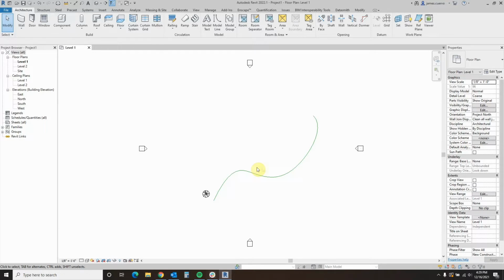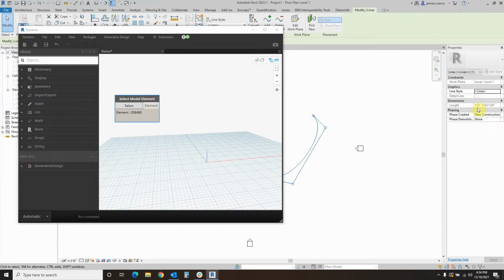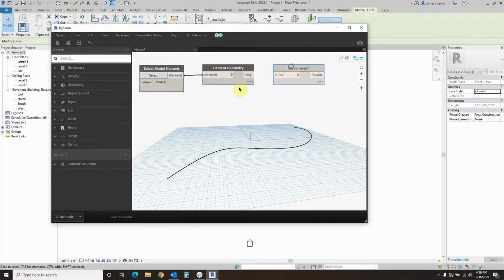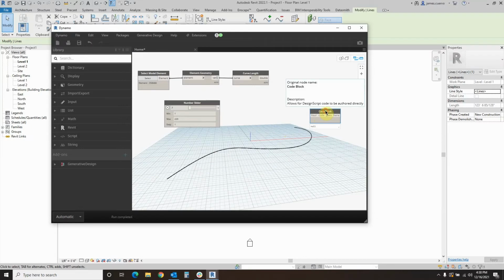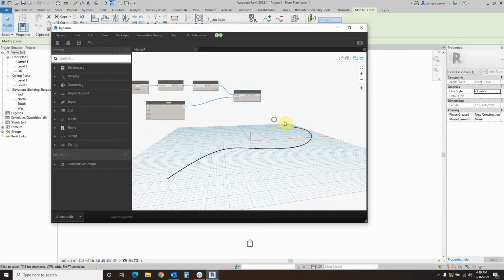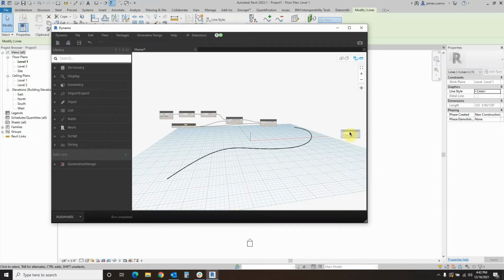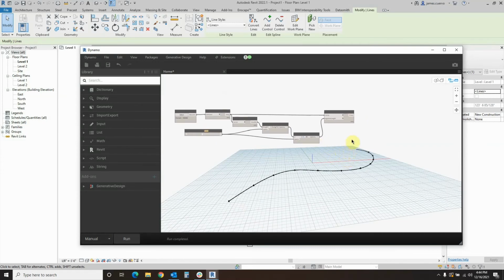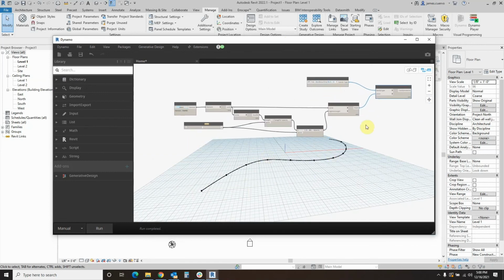Creating Path Arrays with Dynamo in Revit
Join our Senior AEC Technical Specialist James Cuervo as he shows us how to create path arrays in Revit using Dyanmo.